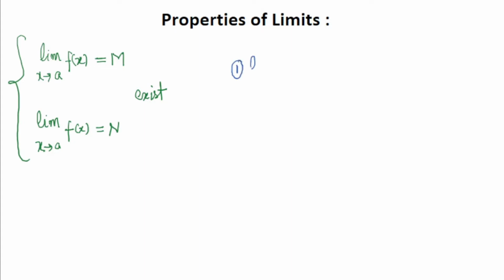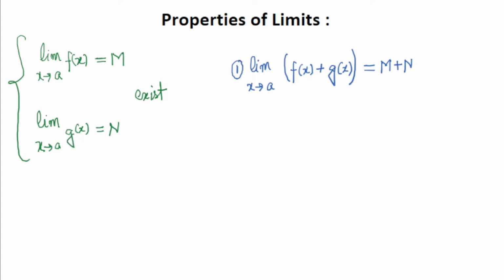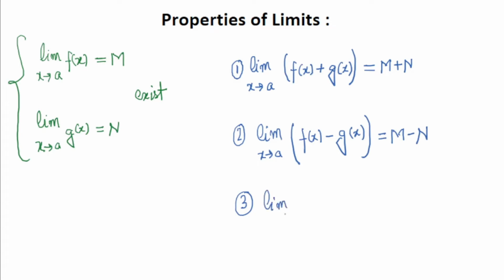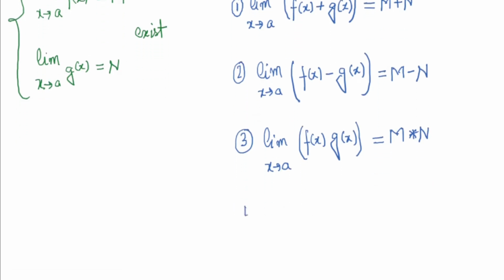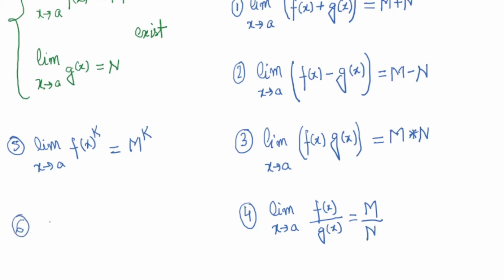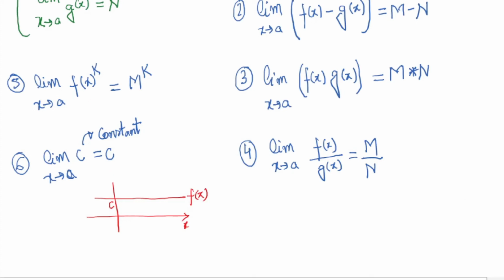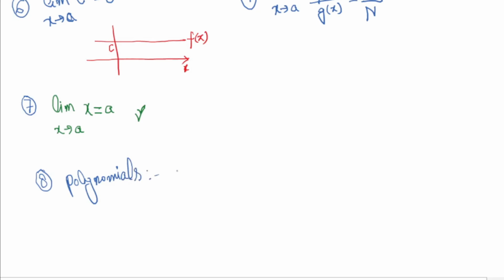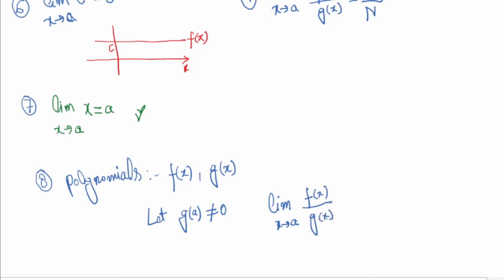Calculus | Properties of Limits || ABID NAZEER